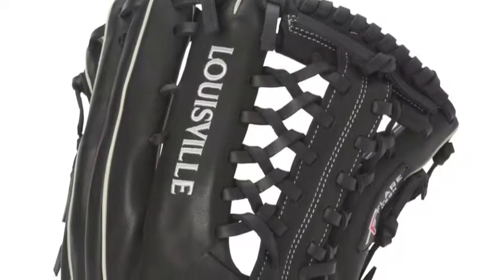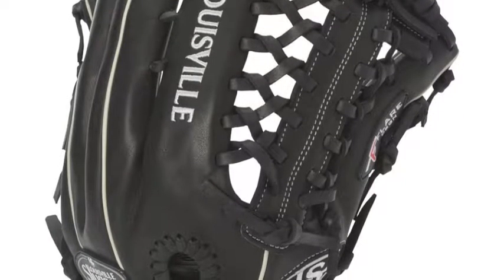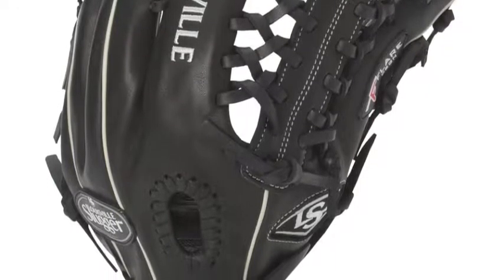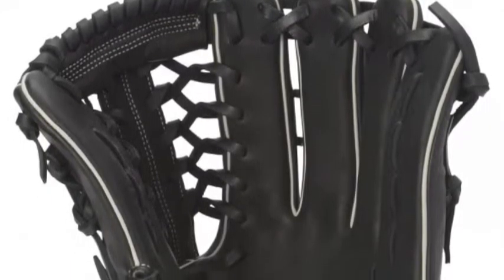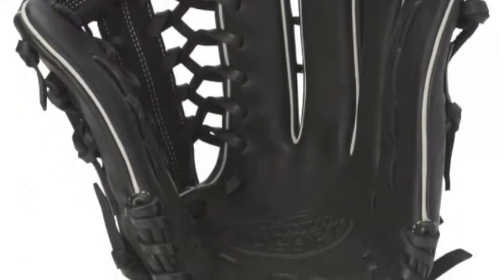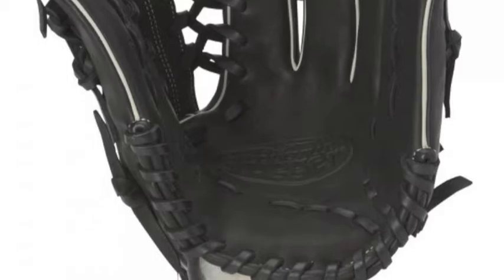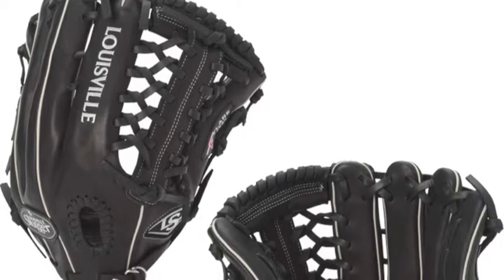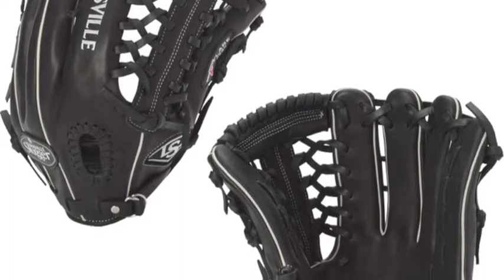Louisville Slugger Pro Flare FGPF14-BK1301 13 in Baseball Glove